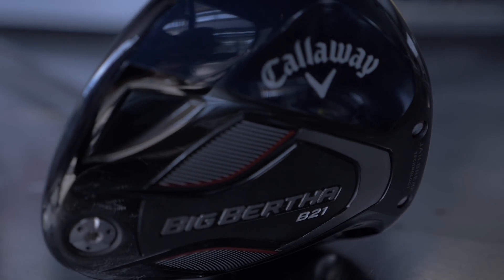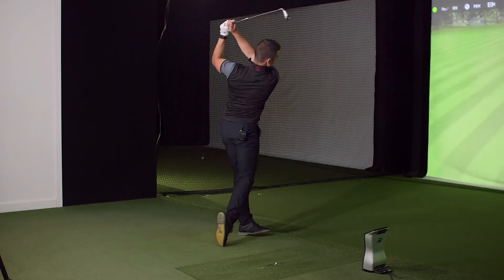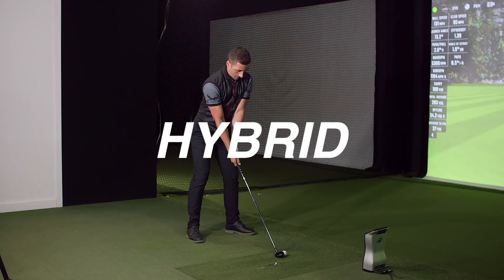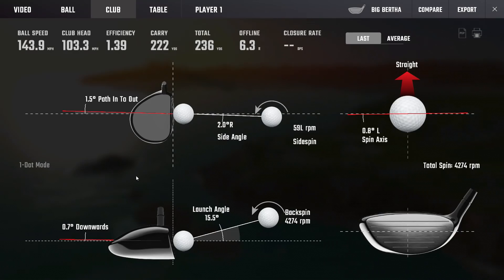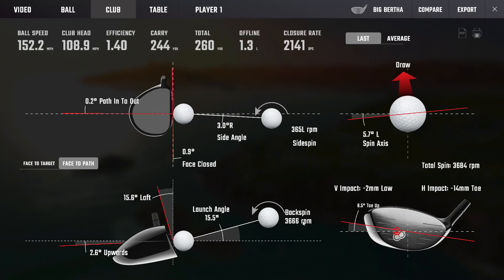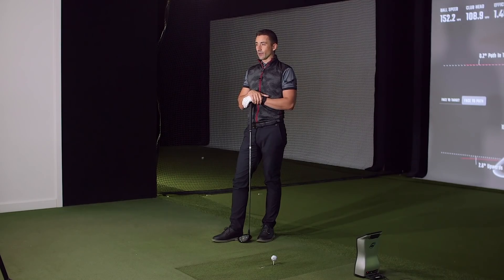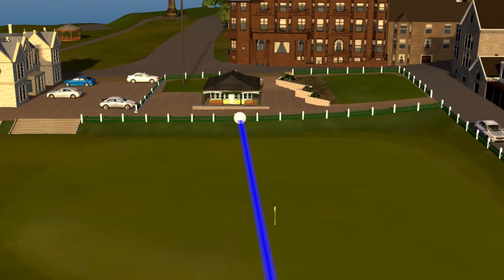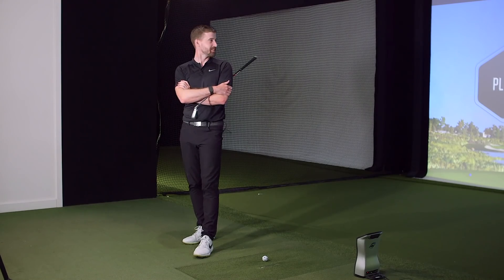BIG BERTHA IS BACK // Callaway B21 Driver, fairway, hybrid and irons review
Reviewing the brand new B21 series from Callaway, a super game improvement line of clubs designed to help the high spin, slice pattern player.